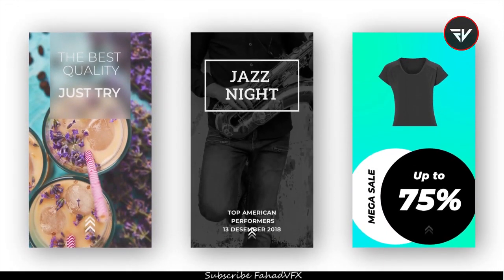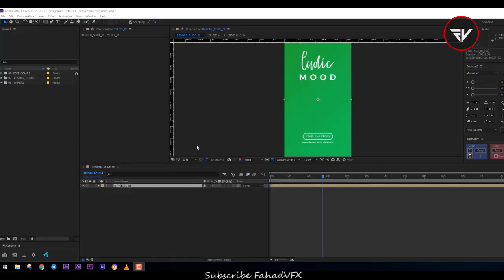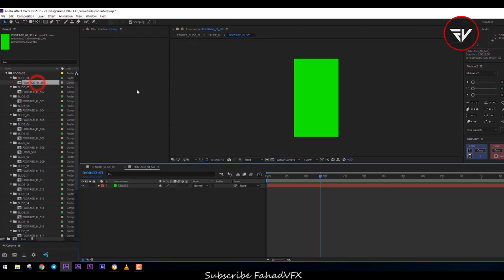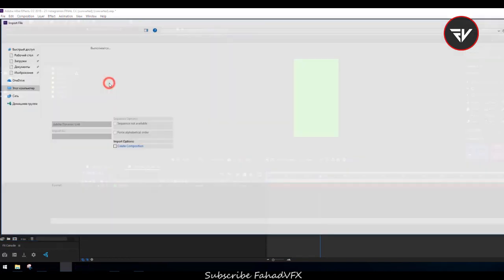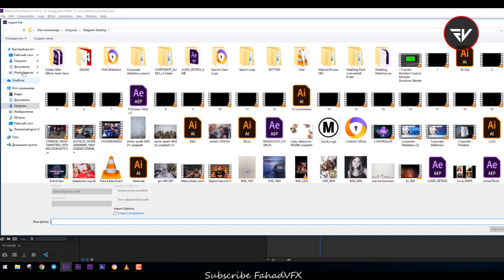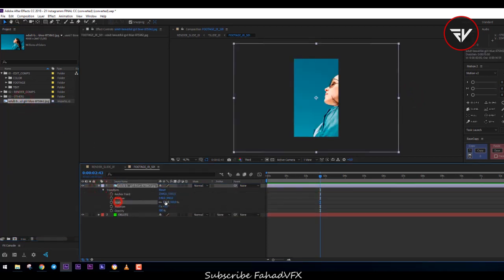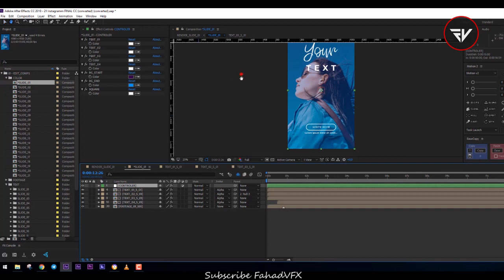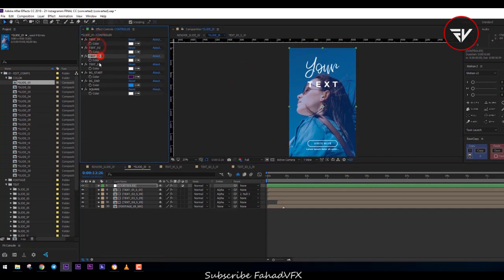instagram stories Free After Effects Template